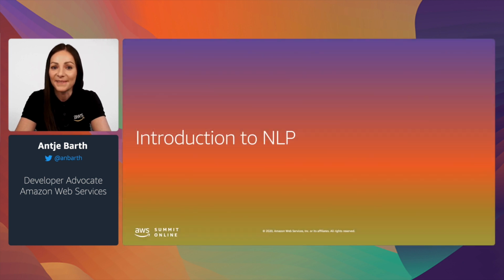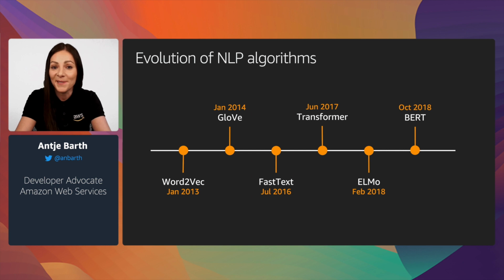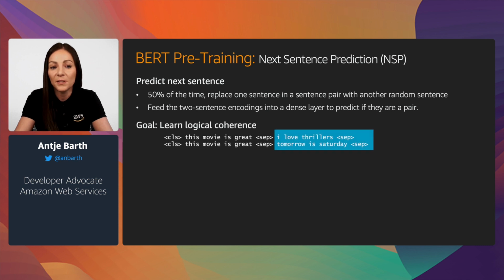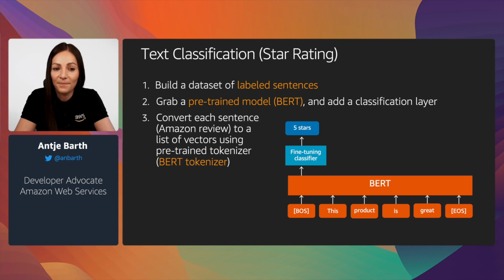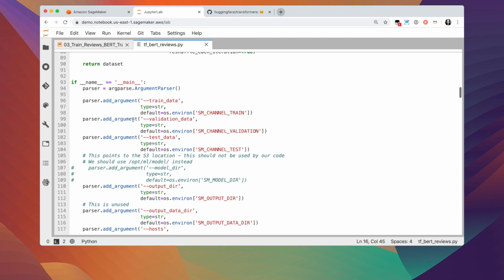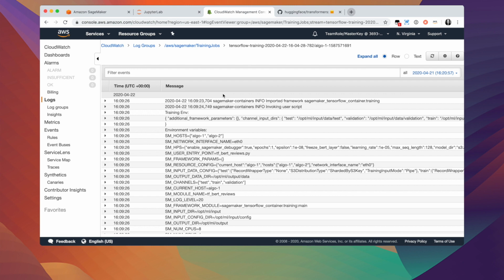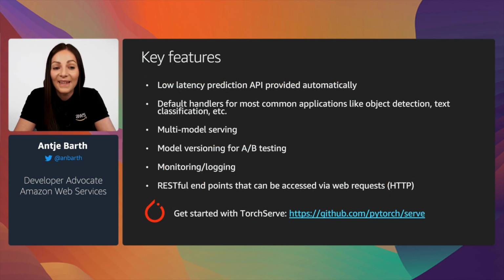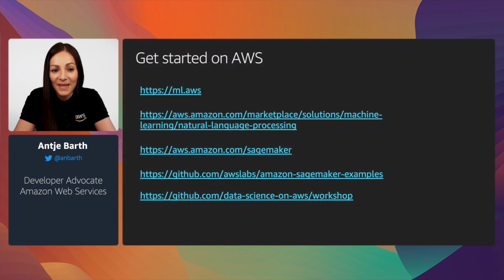I'm a Data Scientist - Build NLP Models with Amazon SageMaker (Level 300)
In this session, learn how to build natural language processing (NLP) models using popular frameworks, such as TensorFlow, PyTorch, and Apache MXNet, with Amazon SageMaker—a service for building, training, and deploying machine learning models at any scale. We introduce you to the BERT family of models, and we show you how to implement them with Amazon SageMaker.

Antje is a Developer Advocate for AI and Machine Learning at AWS. She is also co-founder of the Düsseldorf chapter of Women in Big Data. Antje frequently speaks at AI and Machine Learning conferences, online events and meetups around the world. Besides AI/ML, Antje is passionate about helping developers leverage Big Data, container and Kubernetes platforms in the context of AI and Machine Learning. Prior to joining AWS, Antje worked in technical evangelist and solutions engineering roles at MapR and Cisco.